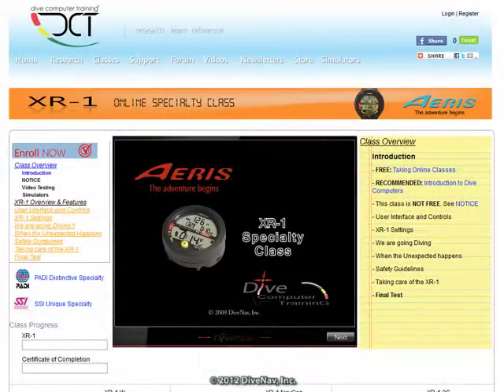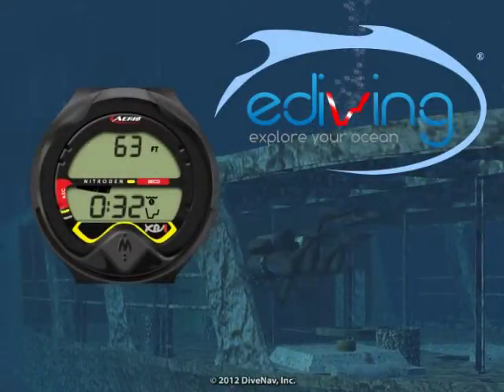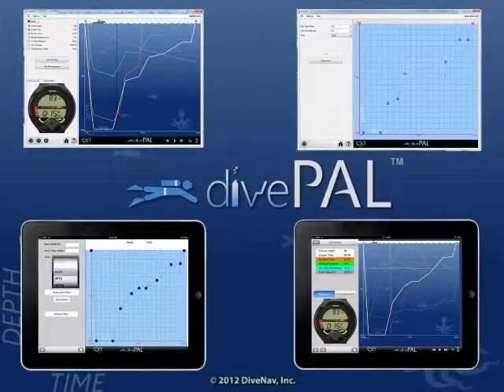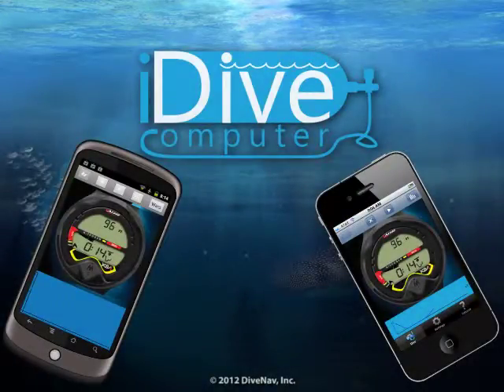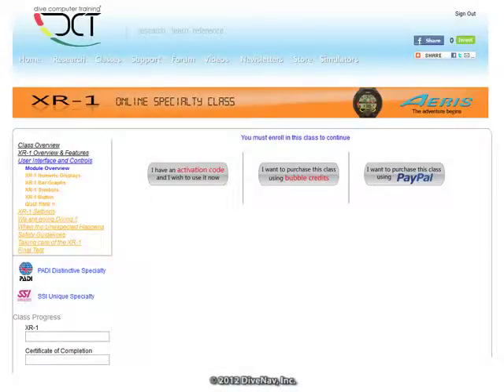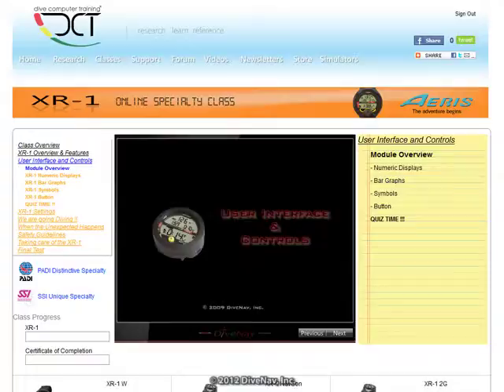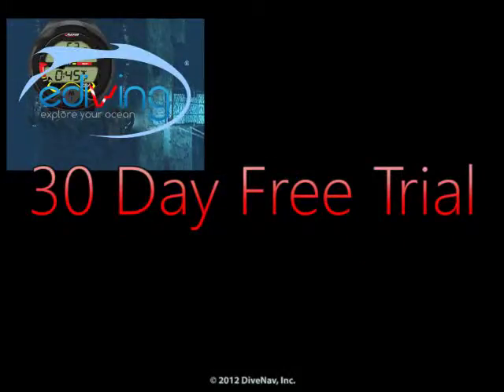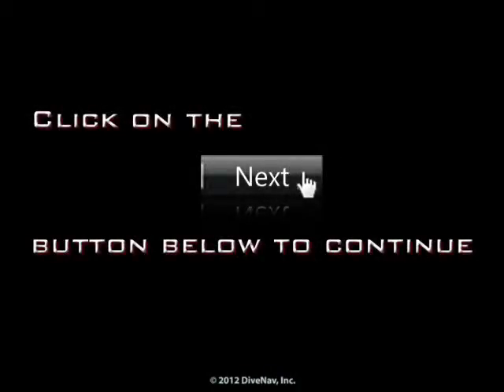Simulators for the Aeris XR-1 dive computer - m1s4